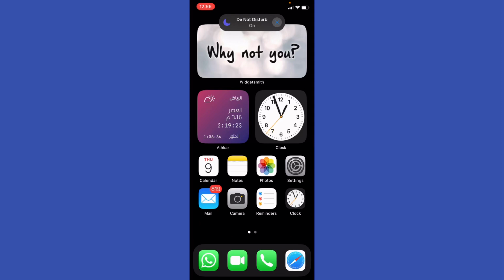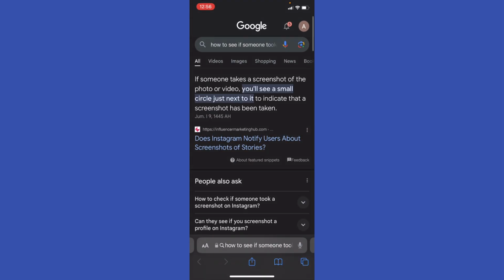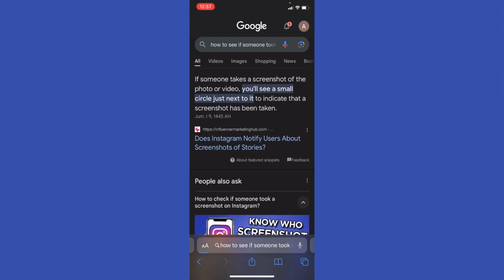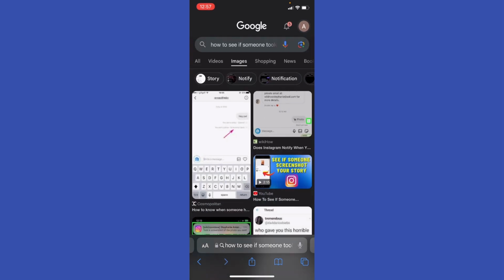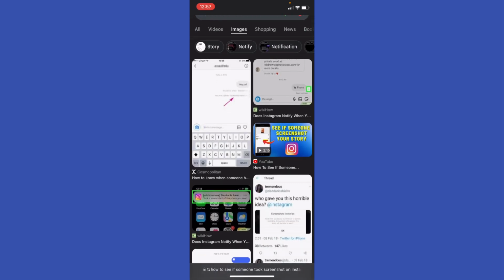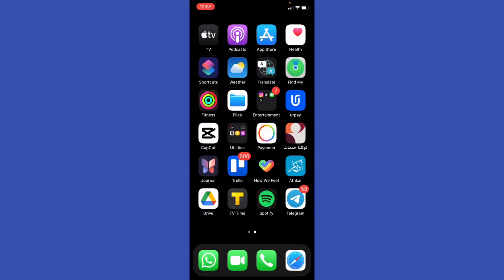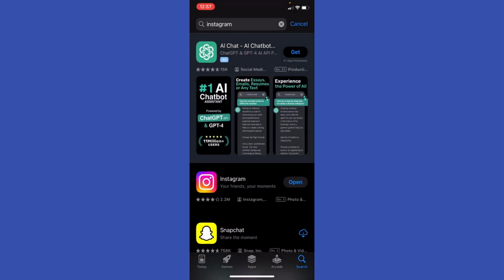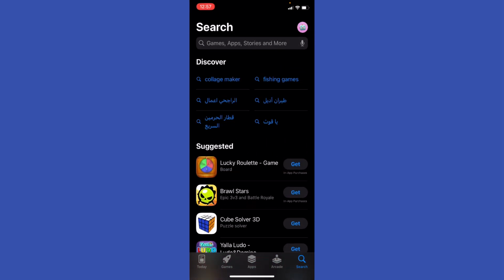How to see if someone took a screenshot of your instagram account (2024)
How to see if someone took a screenshot of your instagram account

In this video i´ll show you How to see if someone took a screenshot of your instagram account. The method is very simple and clearly described in the video. follow all the steps & see if someone took a screenshot of your instagram account